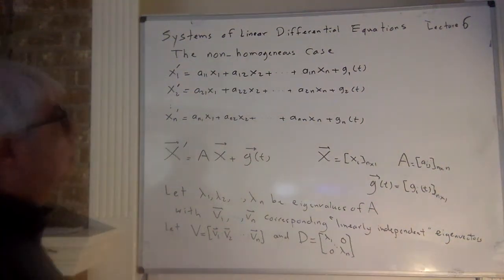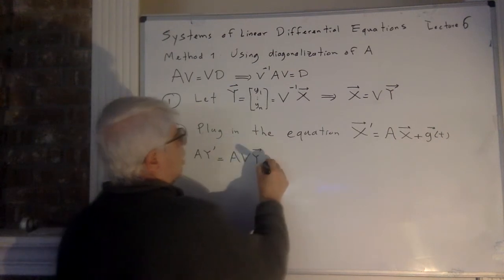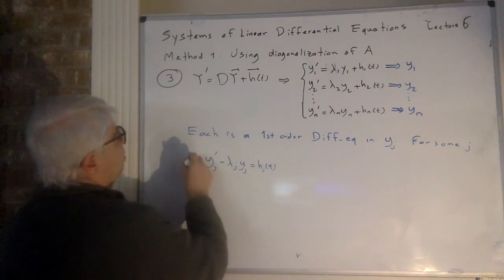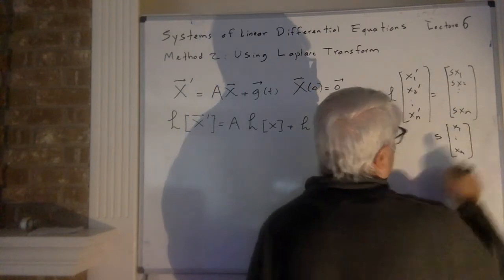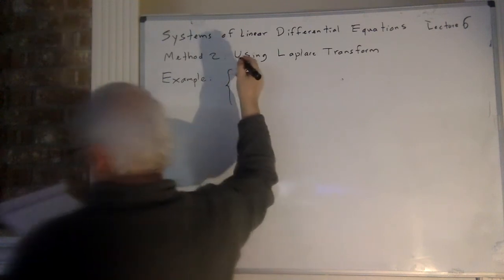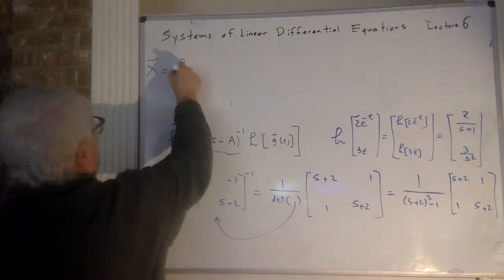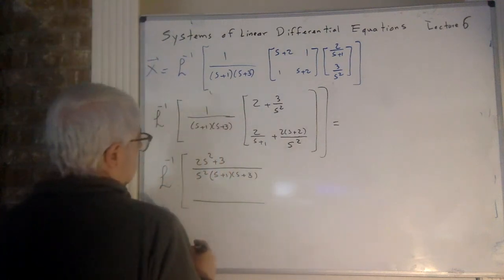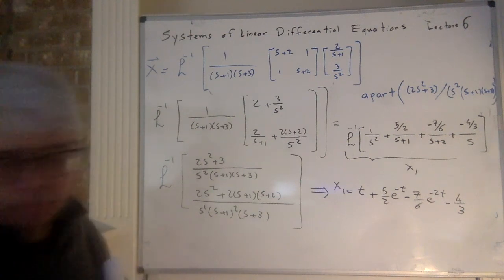Systems of Diff Equations Lecture 6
Calculus 4: Based on the Differential Equations book by "Boyce and DiPrima".